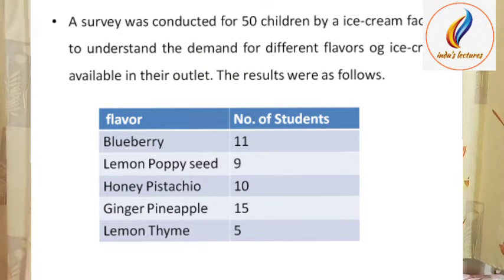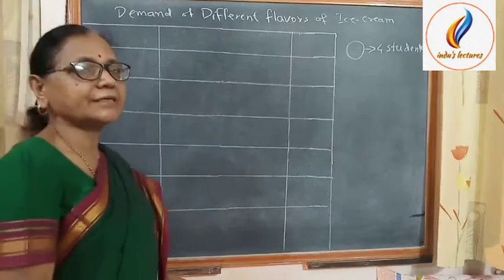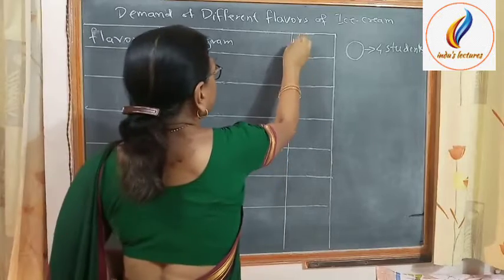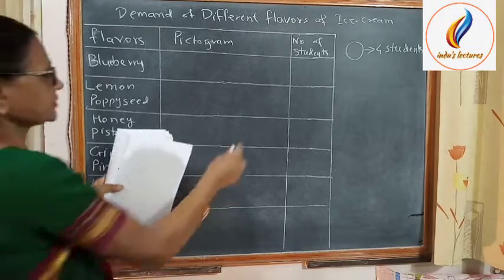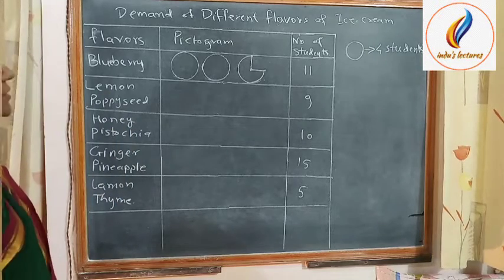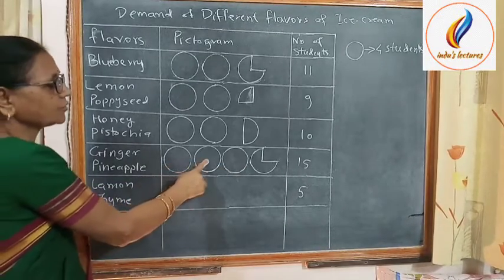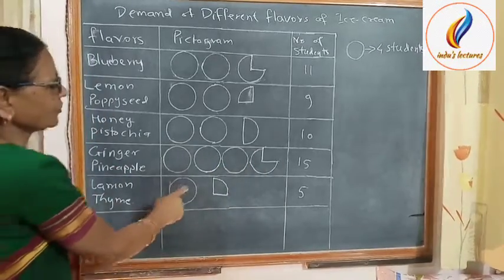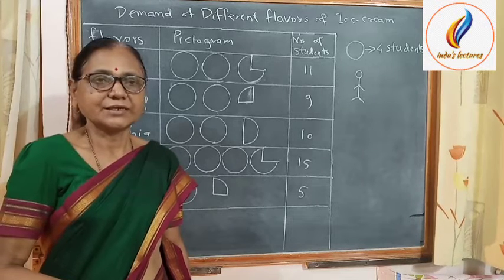Statistics Part 29: Pictogram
Dear friend, pictogram is very attractive graph used for presentation of Ungrouped date. I explained the pictogram in this part.